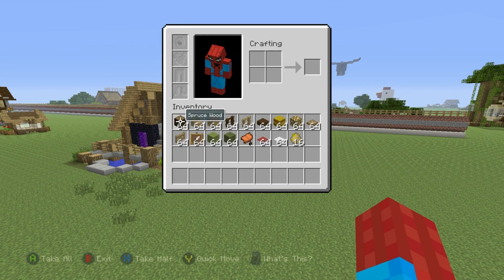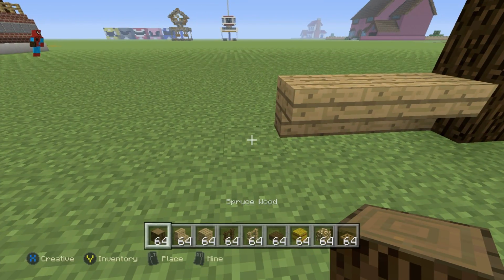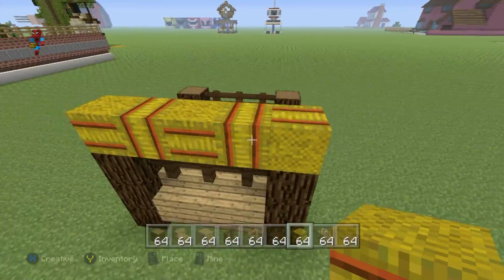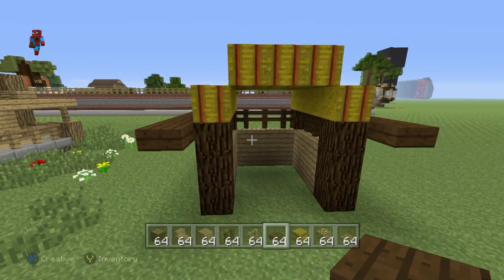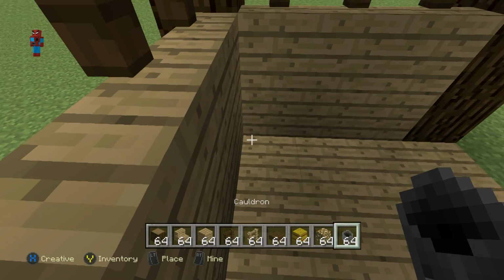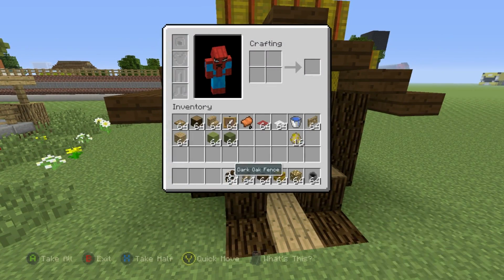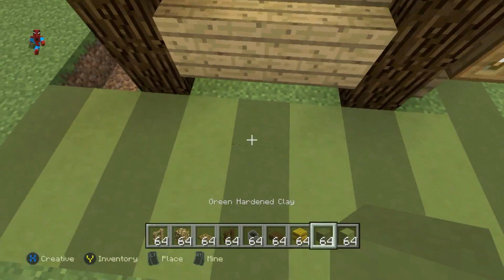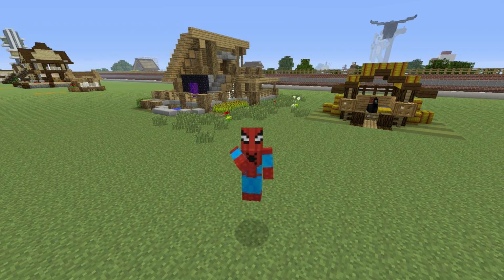Minecraft Tutorial: How To Make A Horse Stable (Horse House)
In this tutorial i show you how to make this awesome simple horse stable for your very own pet horses!